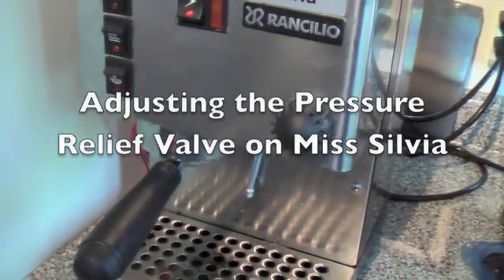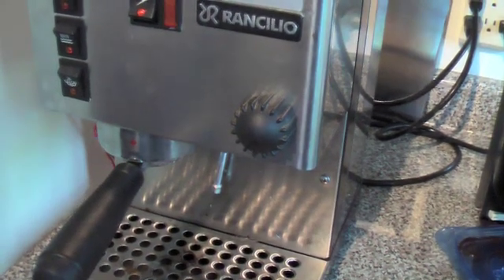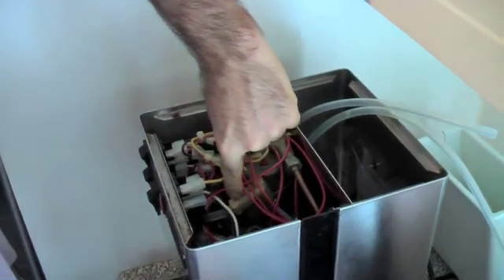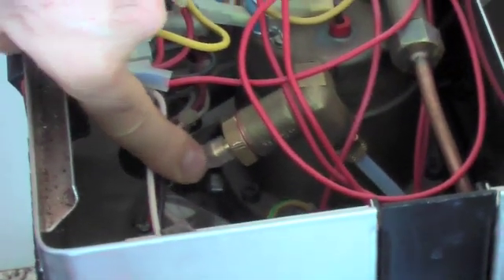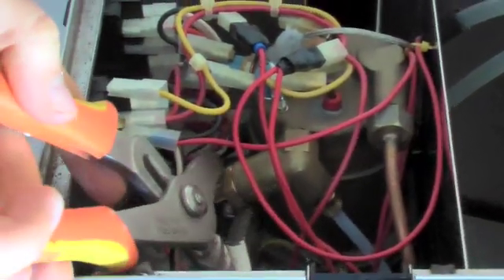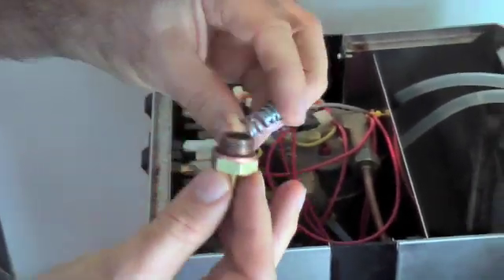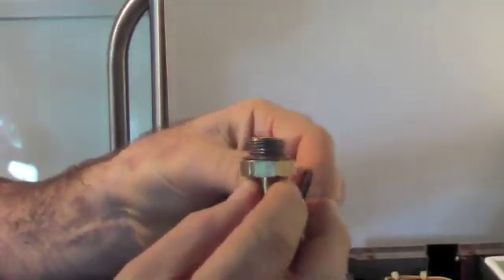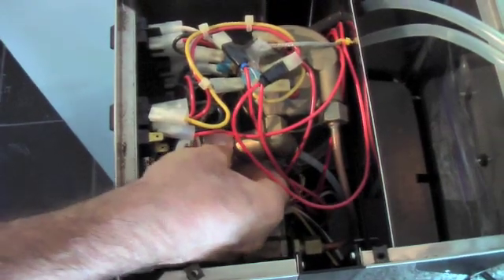Rancilio Miss Silvia Pressure Valve Modification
How I modified the pressure relief valve in the Rancilio Miss Silvia.